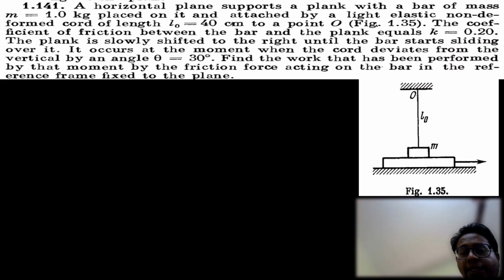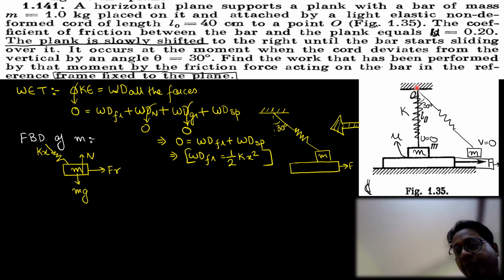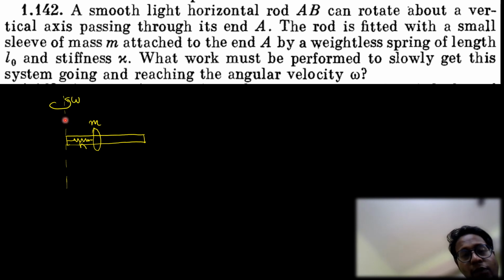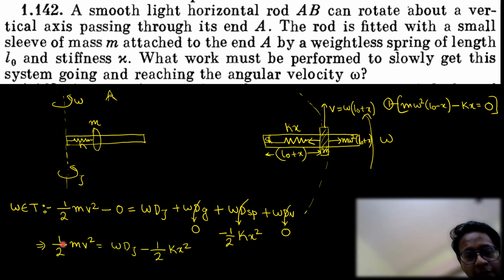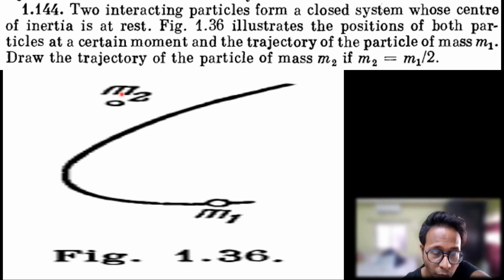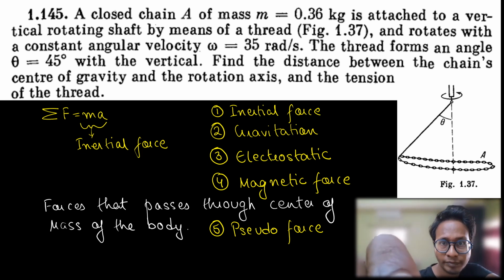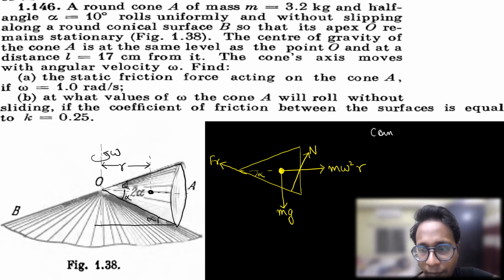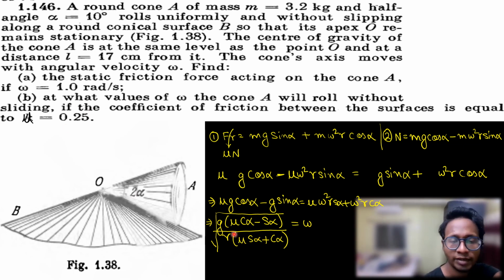work energy power for jee advanced from ie irodov part 5